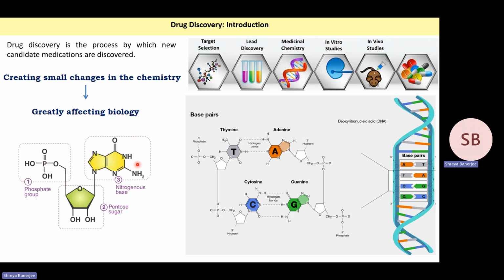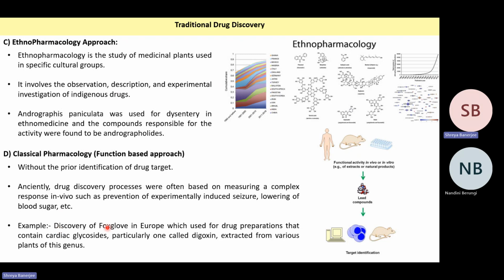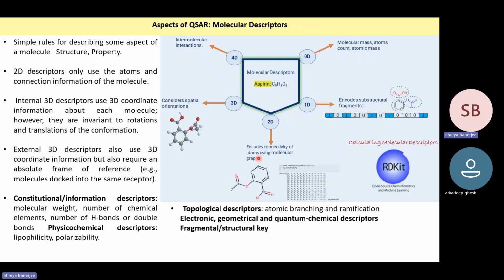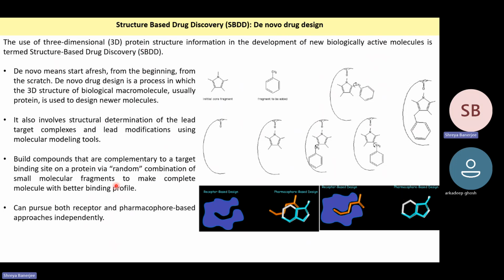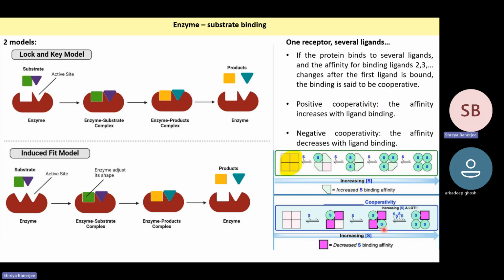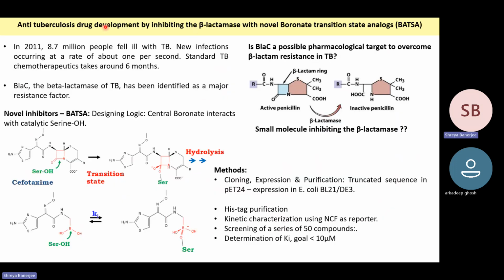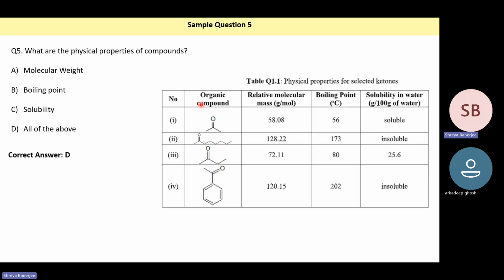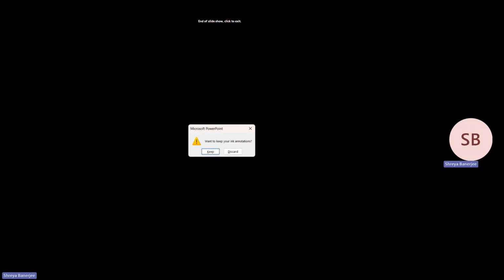Week 12 Live Session Structural Biology 2025